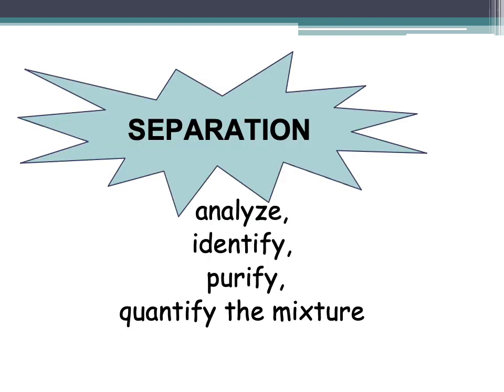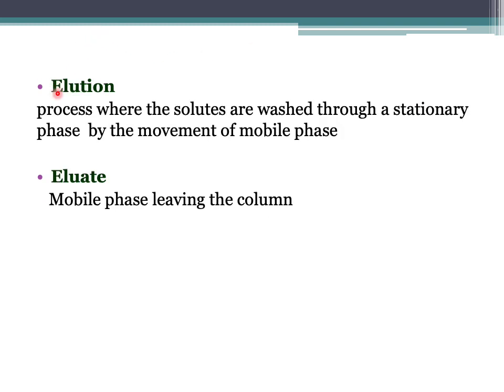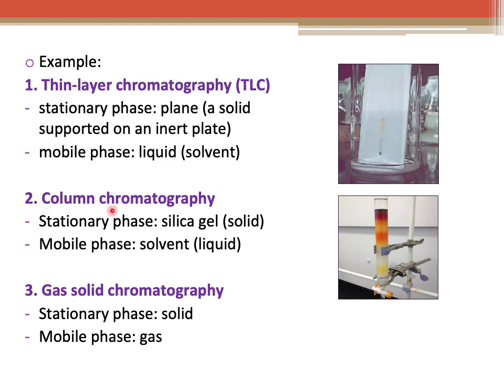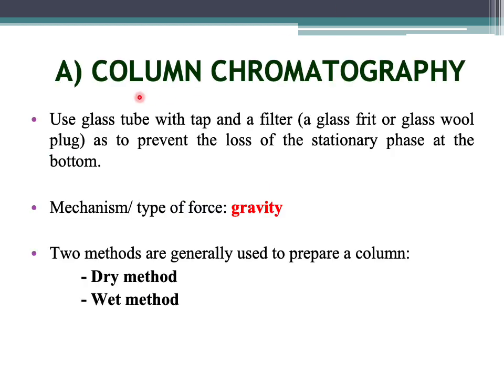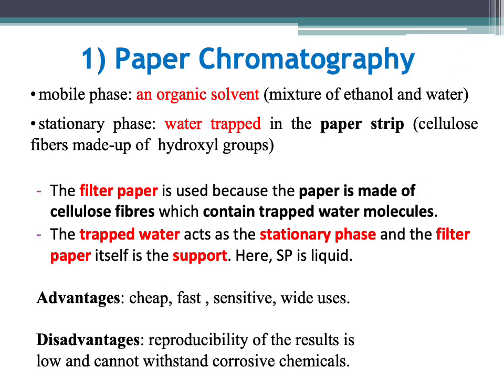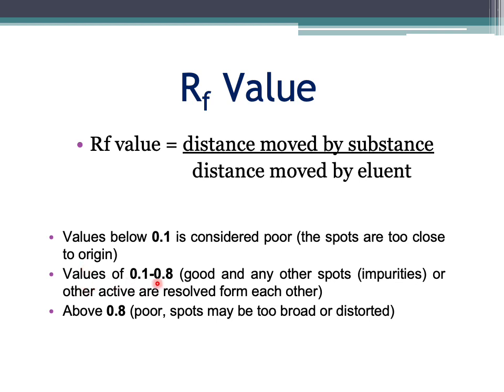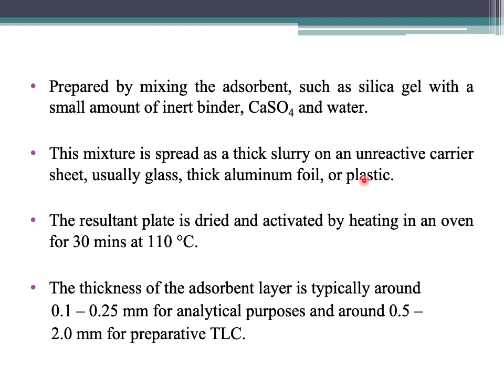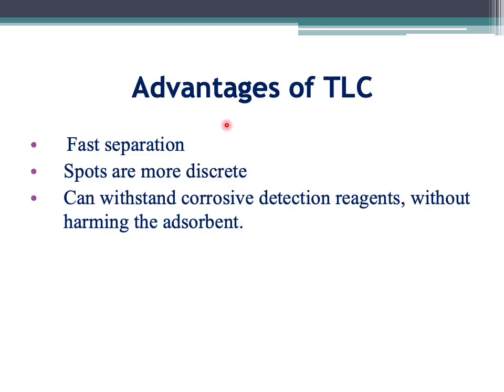BASIC CHROMATOGRAPHY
CHM256 CHAPTER 7